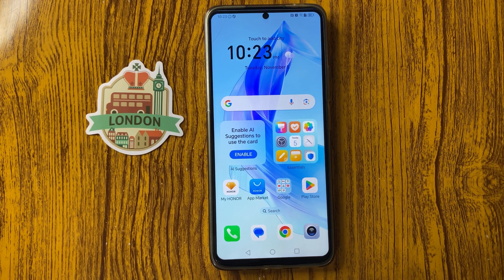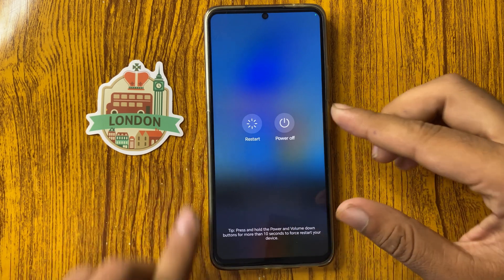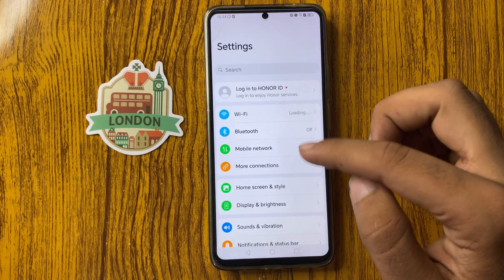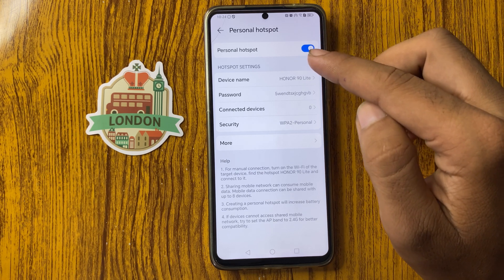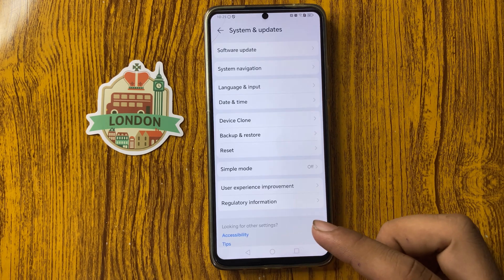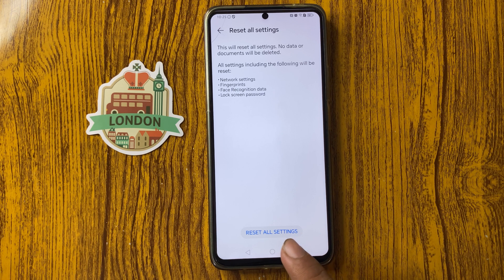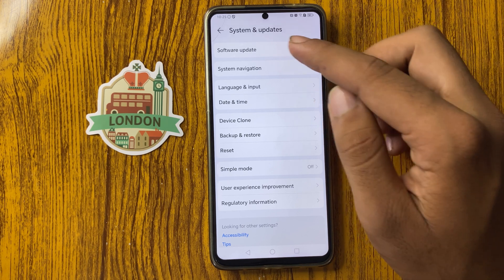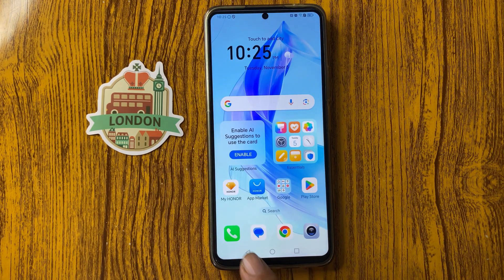How to Fix Honor x7c Mobile Hotspot Not Working